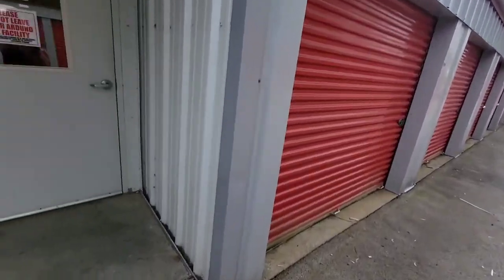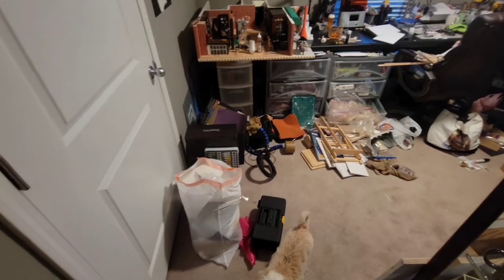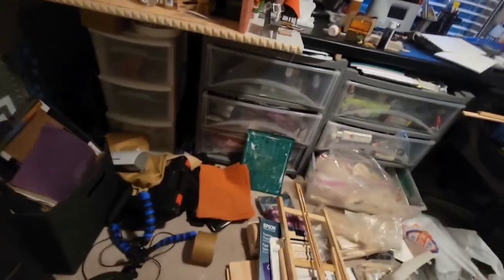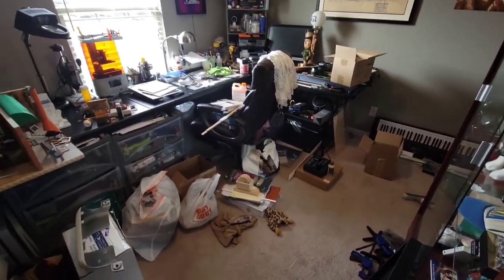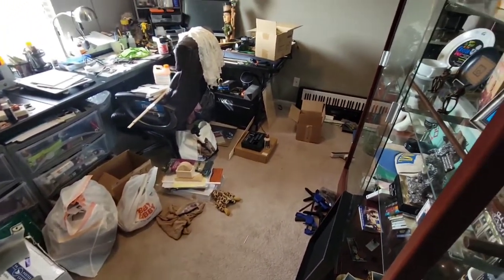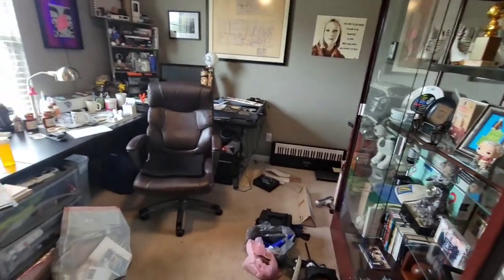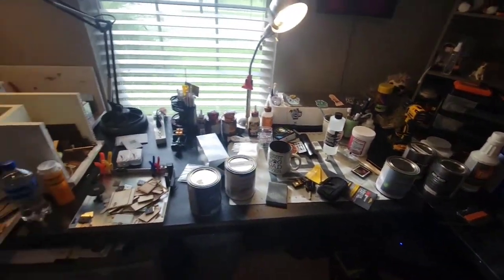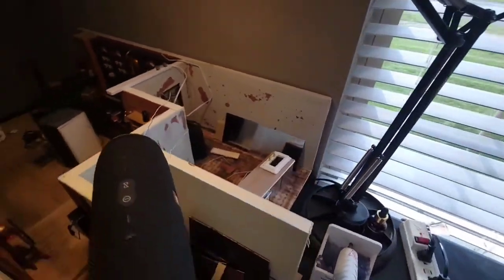It looks like a bomb went off in the studio! Follow along as Ollie and I get organized.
While preparing for the Chicago show the studio was demolished! follow along as Ollie and I make sense of the mess and get organized. Have a peek inside the new TFP annex and enjoy the show!